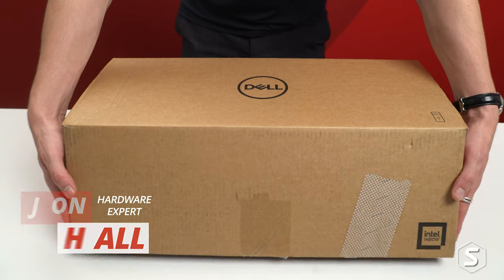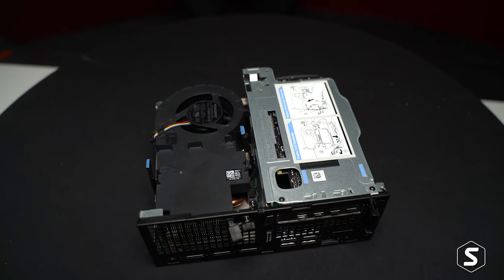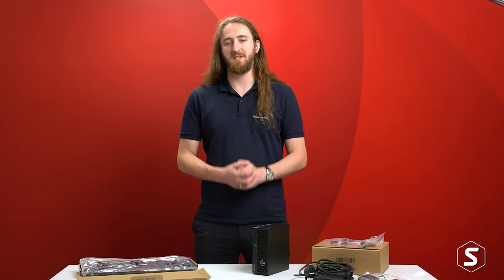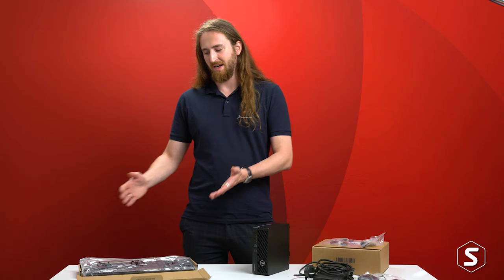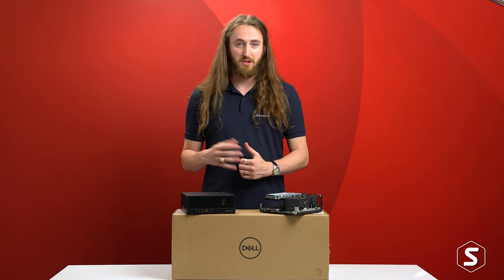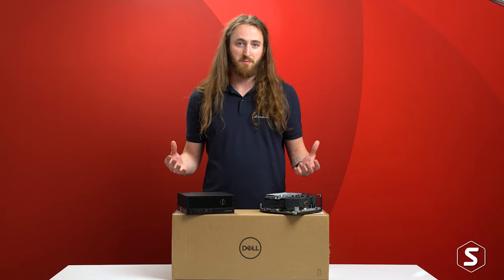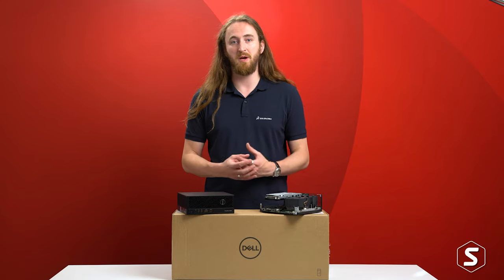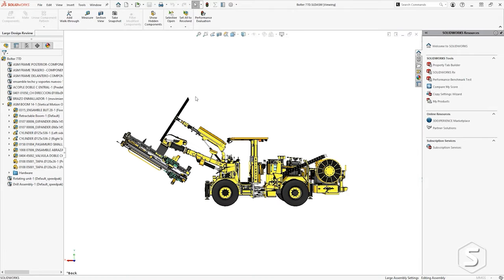Unboxing the DELL Precision 3260 Compact Desktop Computer | Hardware for SOLIDWORKS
Find out what the best hardware is for SOLIDWORKS with our in-depth look at the Dell Precision range.

Unbox the Dell Precision 3260 with us!